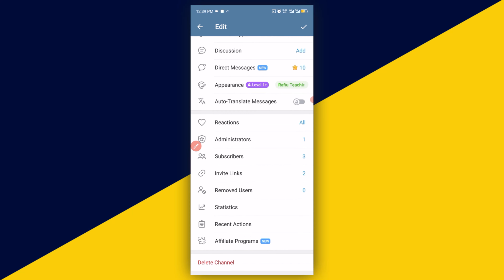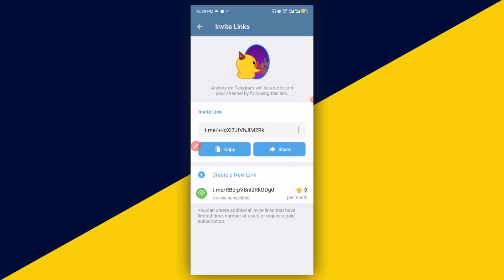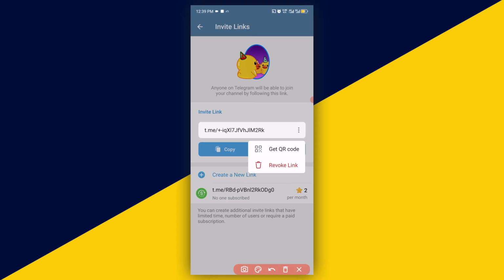How to Revoke Telegram Channel Invite Link